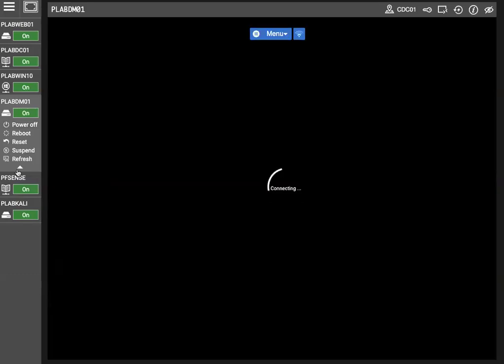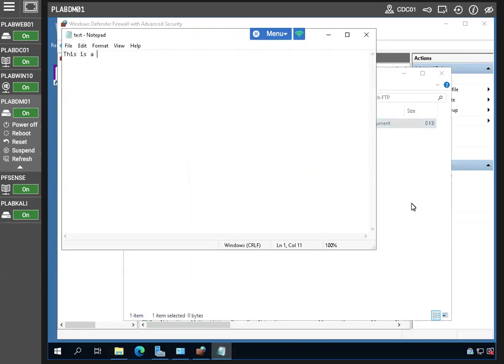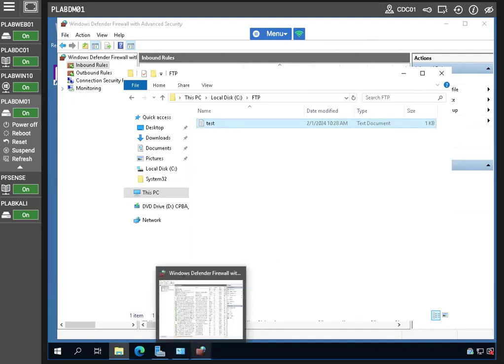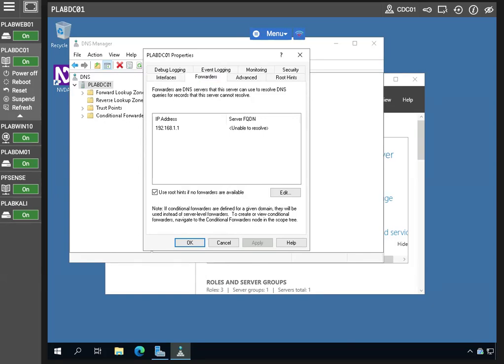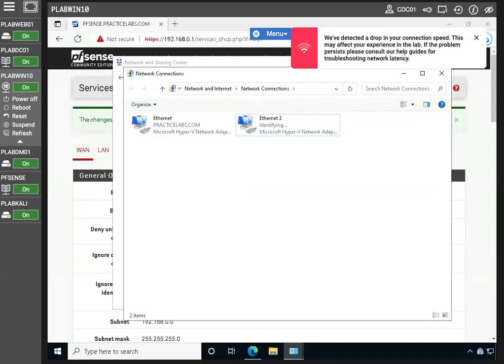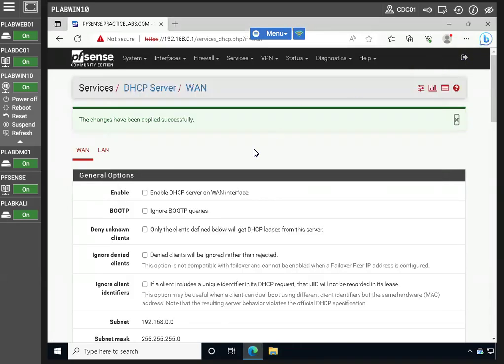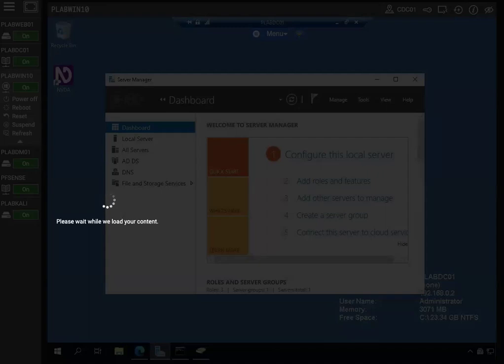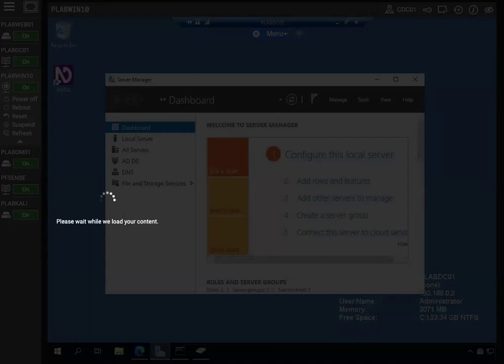Network Services and Protocols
This video demonstrates my proficiency in understanding and utilizing various network services and protocols, the backbone of communication on networks.

Key Areas Covered:

Understanding Network Services: Witness how I explain the core functions of network services, like remote access, file sharing, and network management.

Protocol Fundamentals: Observe how I introduce key network protocols, including HTTP, SSH, and DNS, and their crucial roles in data exchange.

Hands-on Configuration: Learn how I demonstrate the practical configuration of essential network services like remote access, file sharing, and network time synchronization on different platforms like Windows Server and pfSense firewall.

By watching this video, you'll gain valuable insights into my ability to:

Grasp the core principles of network services and protocols and their significance in network communication.
Configure and manage essential network services to facilitate remote access, secure communication, and efficient network operation.
Apply appropriate protocols based on specific network service requirements for optimal performance and security.

I believe this comprehensive overview effectively showcases my understanding and practical skills in network services and protocols, making a strong impression on potential employers seeking a network professional with a solid foundation in network functionalities.